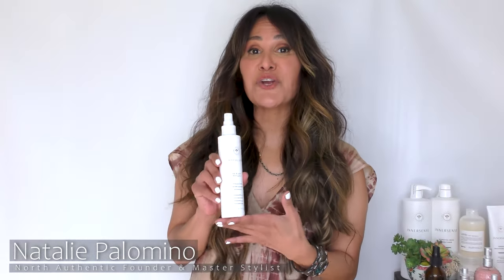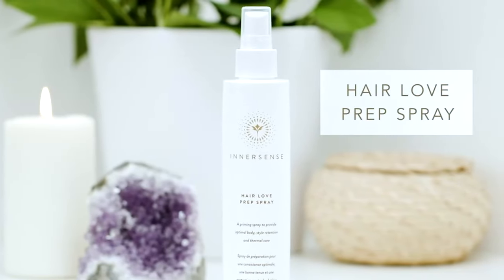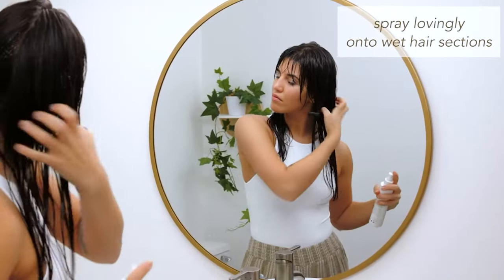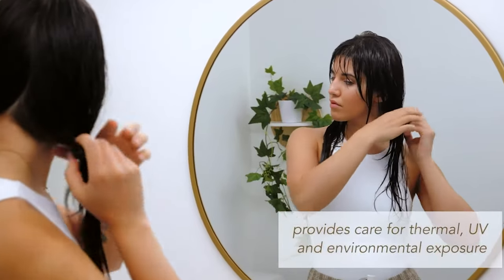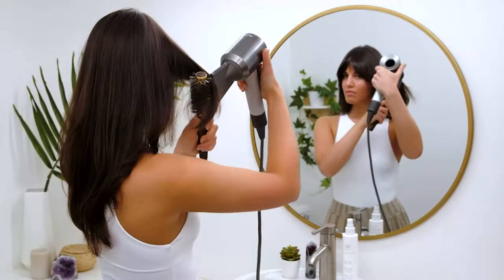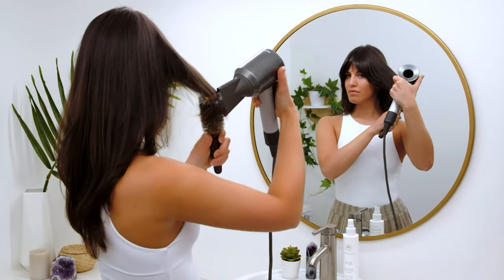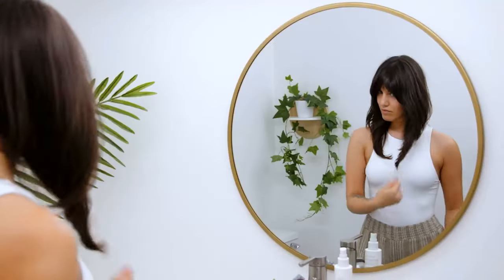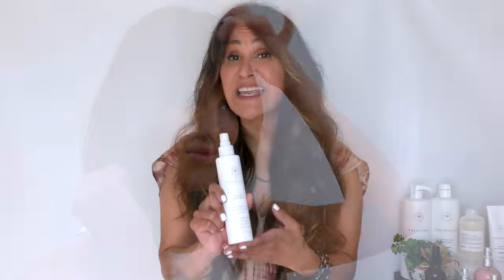How to Use Innersense Hair Love Prep Spray, Heat protection spray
Innersense Hair Love Prep Spray is the best heat protectant spray to use before heat styling your hair. Watch today's video and follow North Authentic for ongoing hair care tips and how-to steps from the world's Number 1 Conscious Hair Care Retailer.

Don't forget to take the Hair Quiz to receive your own personalized hair care routine by our expert hair stylists.